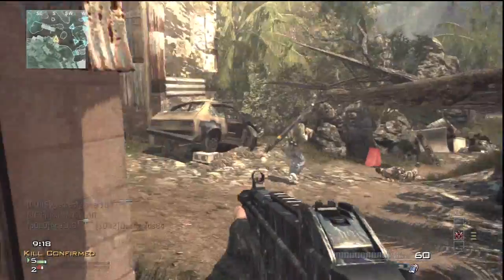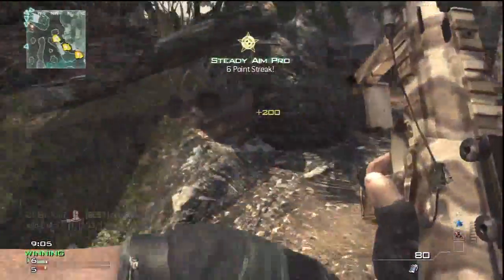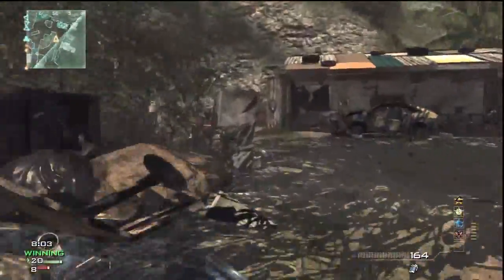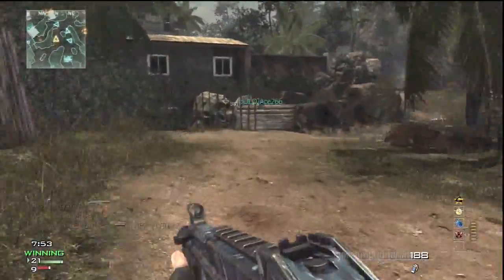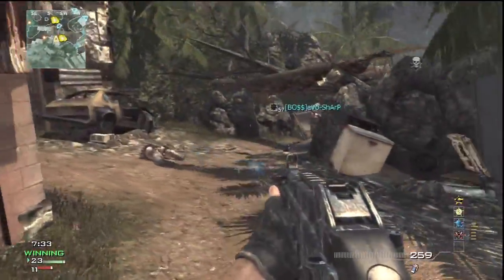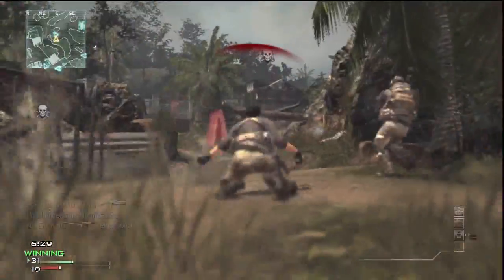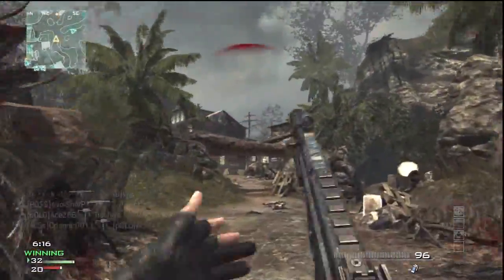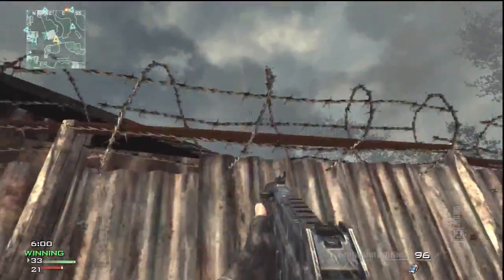UMP-45 Kill Confirmed | Village MW3 | General MW3 Tips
Hey guys show this vid some love with 2 likes and a lot of comments lol. Hope you guys are enjoying all my content especially minecraft, here you go if u like minecraft